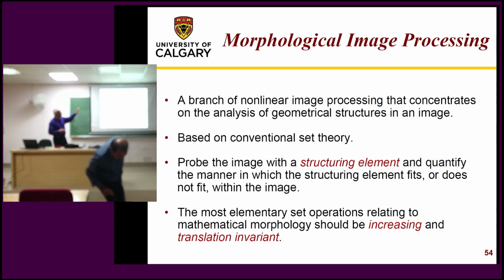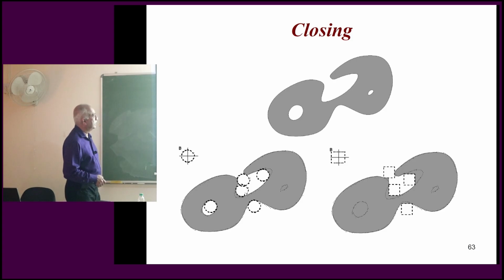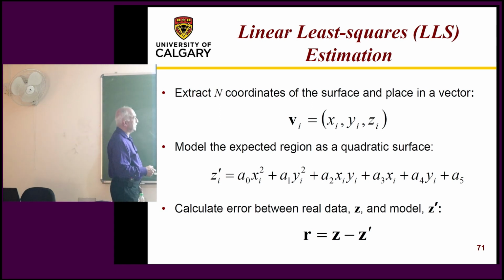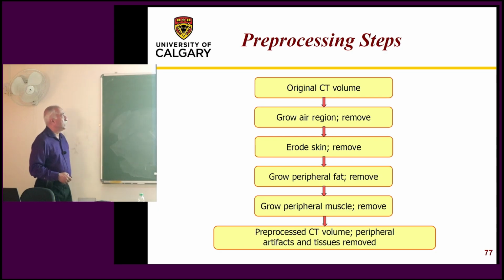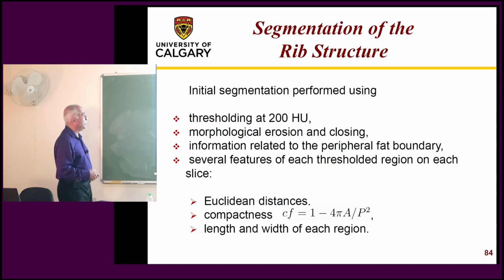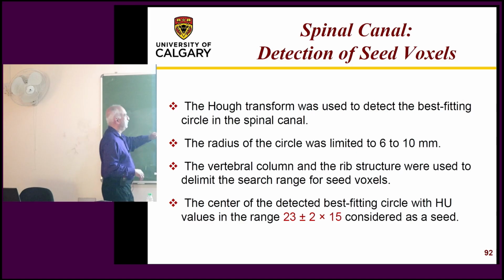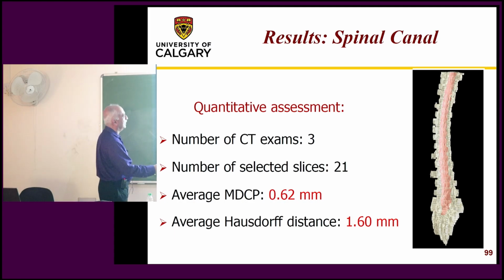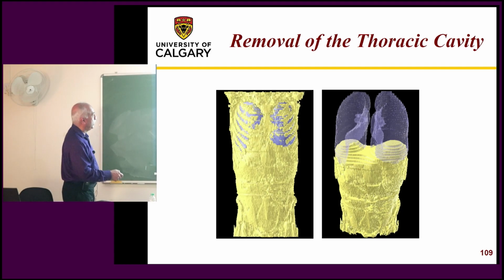L 22 Morphological image processing